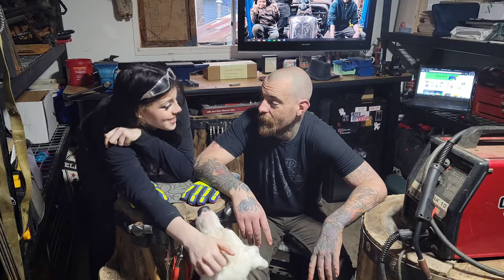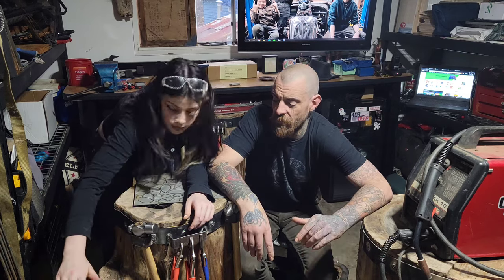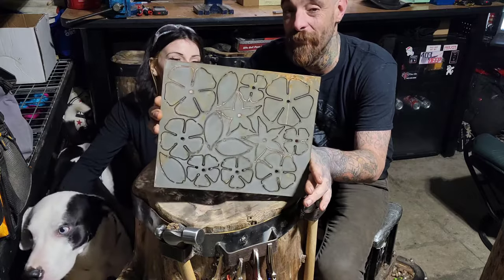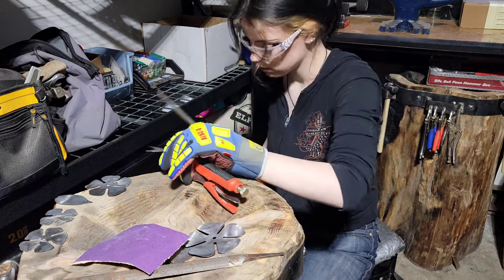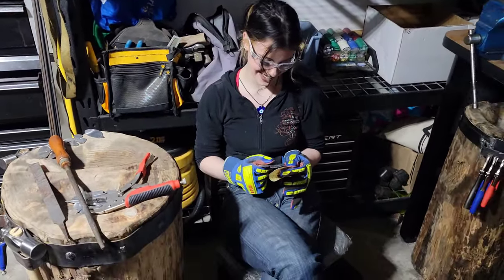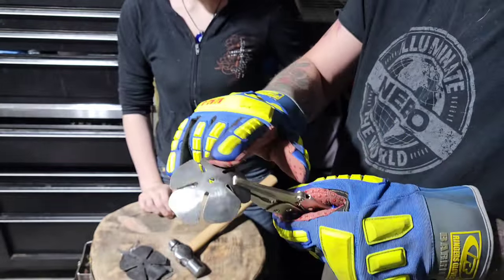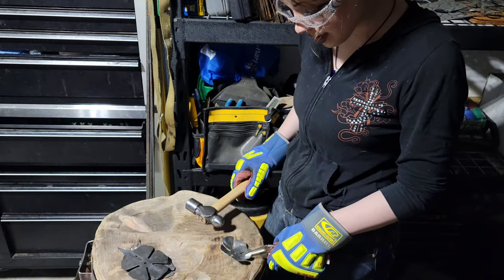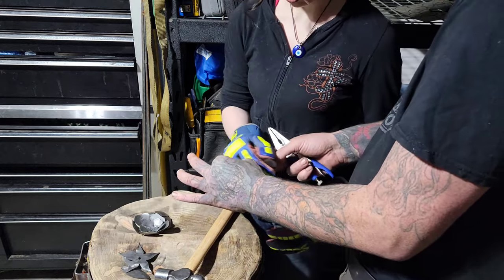The Princess of Booty Fab Take Over. Steel Roses.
Welcome to a very special episode, today Jade gets to do almost everything herself.
This is a project we have done countless times, and for the first time I finally get a chance to teach it, with the assist going to my daughter.  This was our day run, making sure we have a game plan, time frame, the bugs mostly worked out so when we have a shop full of students we aren't surprised.
I hope you guys seriously enjoy this one.  We had a blast filming it.
If you haven't yet, do me a favor and Subscribe to the channel, like the video, drop a comment, do the whole YouTube thing and follow along as we get back to the tools, my cars, and some of the awesome projects we have coming back right away.
Thank you for spending this time with us.  We'll see you again real soon.